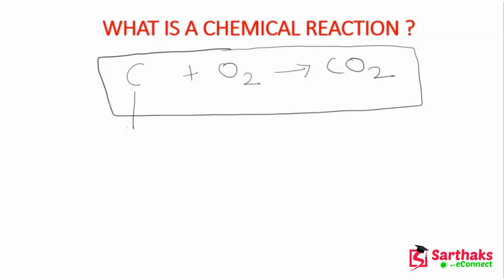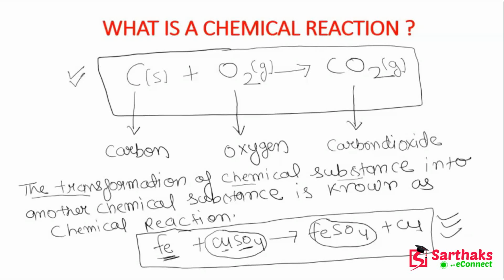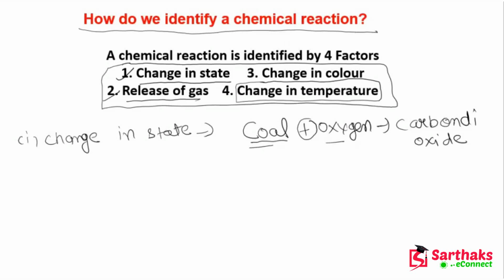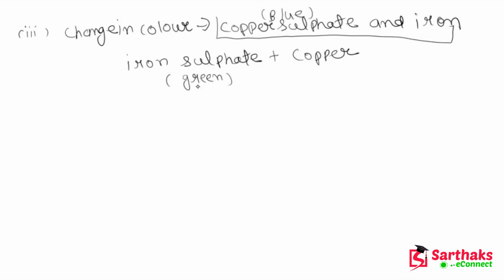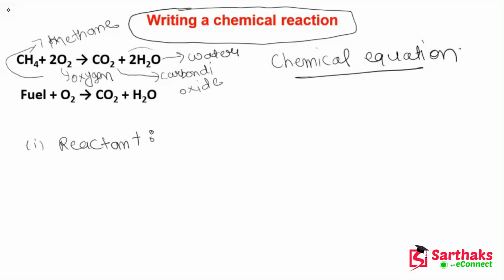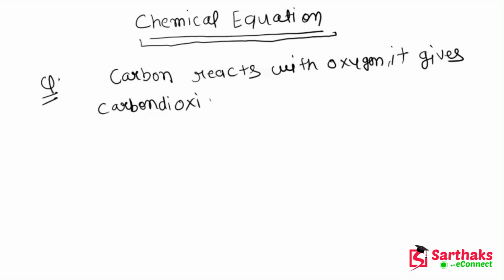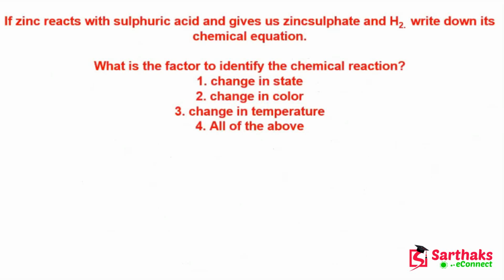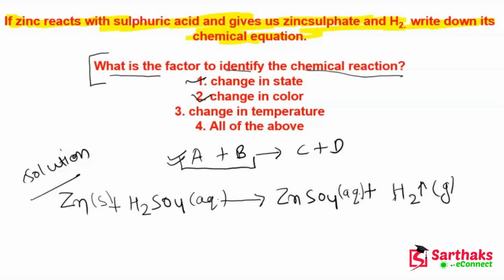Chemical Reactions and Equations L1 | NCERT Class 10 Science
✔️ Class: 10th
✔️ Subject: Science
✔️ Chapter: Chemical Reactions and Equations
✔️ Topic Name: Chemical Reactions and Equations Lecture 1

NCERT Class 10 Science Chapter 1: Chemical Reactions and Equations Lecture

Welcome to our comprehensive lecture series on Chemical Reactions and Equations as per the NCERT Class 10 Science curriculum. In this enlightening session, we delve into the fundamental concepts of chemical reactions, balancing equations, types of chemical reactions, and much more.

🔬🧪 Don't miss out on this engaging educational experience designed to boost your understanding of the fascinating world of chemistry!

In this video, you'll learn:
- The basics of chemical reactions and their significance
- Step-by-step guide to balancing chemical equations
- Insight into various types of chemical reactions: synthesis, decomposition, single displacement, double displacement, and combustion reactions
- Real-world examples illustrating each type of chemical reaction
- Practical tips and tricks to master the concepts effortlessly